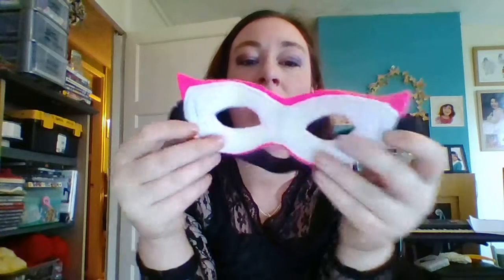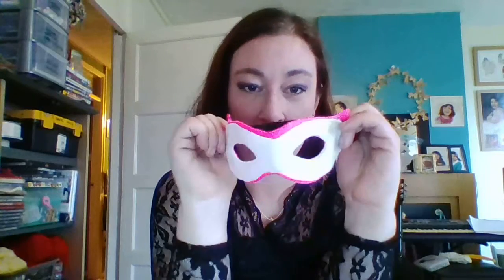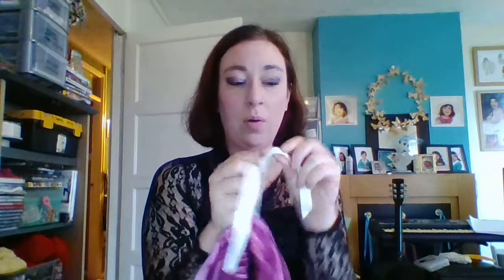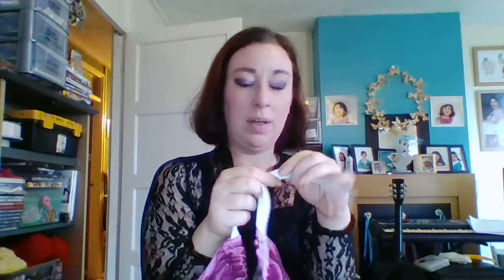childrens custom superhero cape and mask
showcasing a product from my shop. this one was ordered last night so I thought I would take the oppotunity to do a video about it.
Lots to come; new products, insights into the life of a self employed single mother, "how to make" videos, tips of crafting and much more!